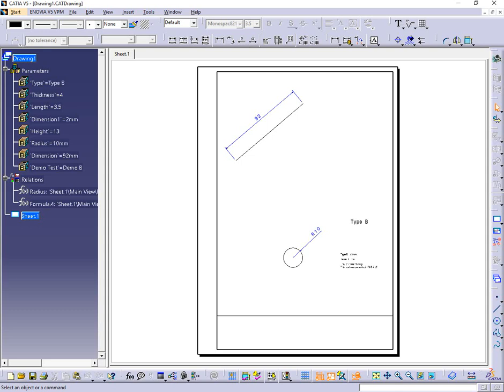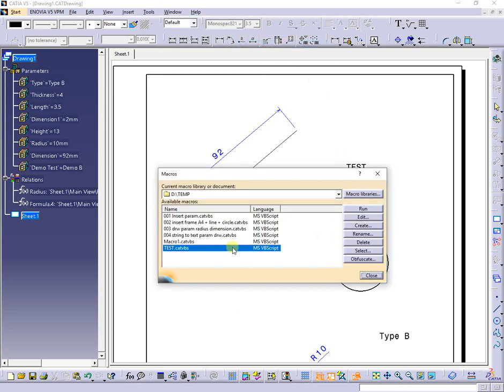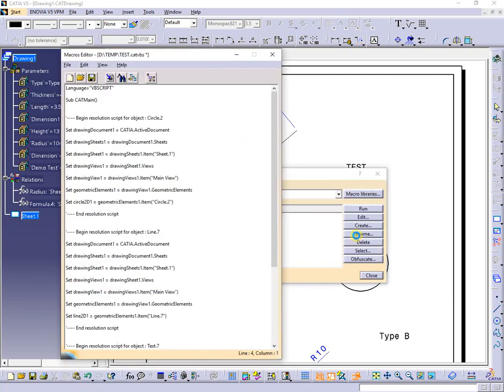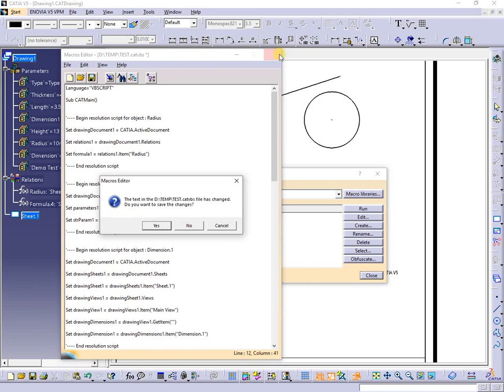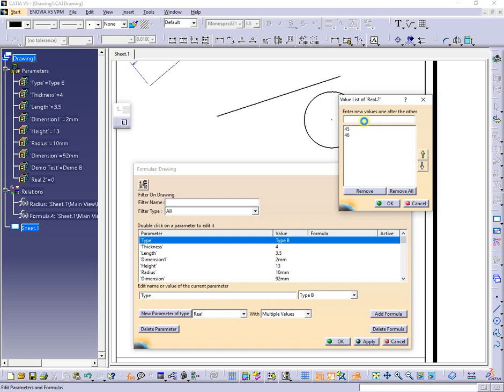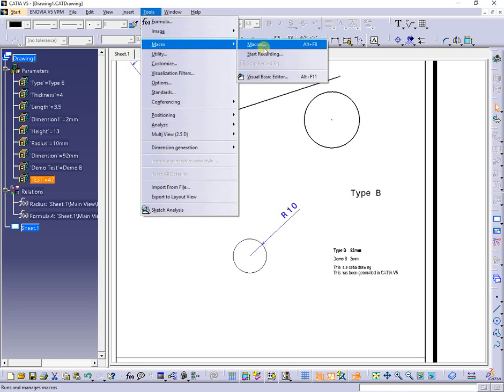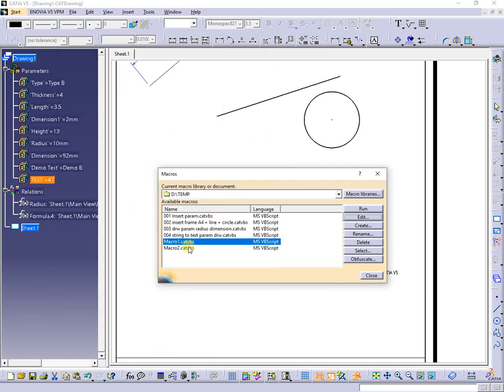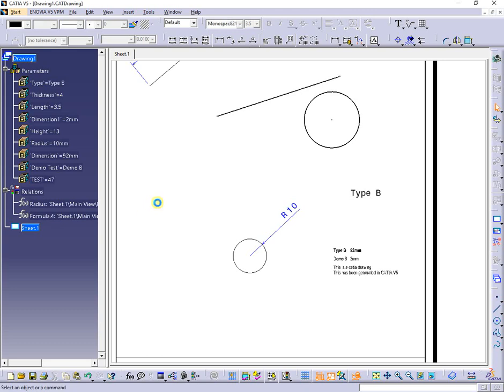CATIA - using parameters in drawing - Part 3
Generating code with Insert Object Resolution IOR